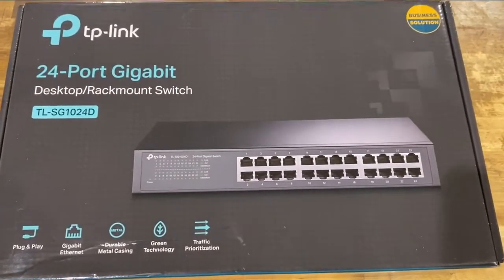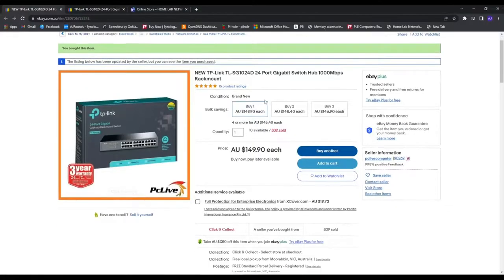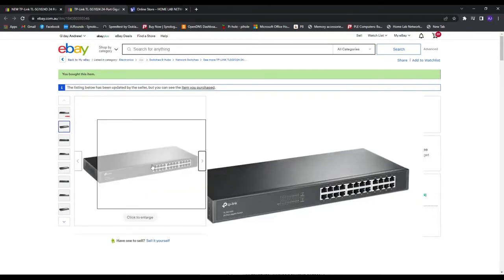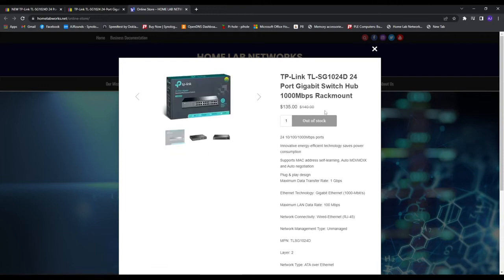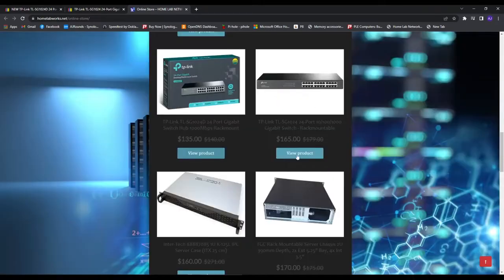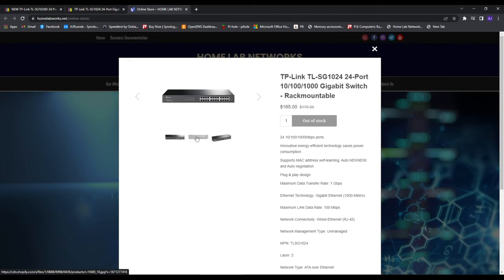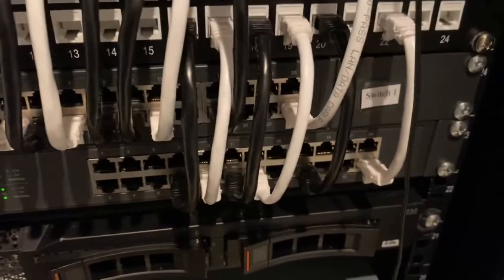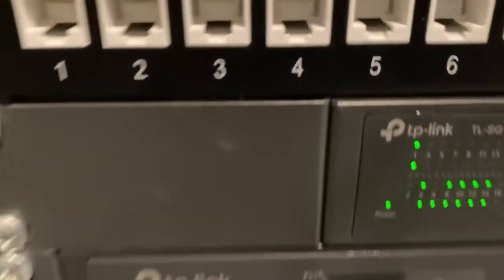The Best TP-LINK Unmanaged Rack 24 Point Switch Review (Perfect For Beginners)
Home Lab Network Tour and Setup

READ DESCRIPTION

The BEST Unmanage SWITCH REVIEW! (TP-LINK SG1024/D)
I run both TP LINK SG 1024 and the 1024 D 24 port switches in my network rack in my home lab.

In today's video, we're going to be taking a look at the TP-LINK SG1024/D unmanaged switch. This switch is definitely one of the more interesting and unique switches on the market, and we're going to do a review of it and see how it fares.

If you're in the market for a switch that can handle a lot of traffic, then you should definitely check out the TP-LINK SG1024/D! It has 24 ports, which is perfect for businesses or homes that need a lot of bandwidth. This switch is definitely one of the more unique switches on the market, and we think you'll be impressed with the results!

This is a quick video on my thoughts of both products and my thoughts on the performance they bring to the lab for a unmanaged switch!
We sell these at our store that will be available for purchase in the coming weeks and we are offering limited deals for customers!
Highly recommend this switch for people who are just getting into networking and home labs. The 1024 does a fantastic job and looks amazing in the rack. I also run a 8 port Tp link switch in my works shed and it does a great job!

TP LINK AUSTRALIA:
TP-Link is a multinational company that produces networking products, including routers, switches, and range extenders, and is based in Shenzhen, China. TP-Link Australia is the Australian subsidiary of TP-Link, responsible for marketing and distributing TP-Link products in Australia.

Networking Information:
A network switch is a device that connects devices on a computer network and enables communication between them by forwarding data in the form of packets from one device to another. It operates at the data link layer (layer 2) of the OSI (Open Systems Interconnection) model and acts as a controller to direct the flow of data on a network by filtering, forwarding, and deciding which route the data should take based on the destination MAC address. Switches play a crucial role in modern networks by increasing network performance, providing segmentation and reducing network congestion.

My server rack and hardware:
27 Network Rack (600mm)

Server 1:
500gb Hard drive

Server 3 Dell Power edge R410:
16 GB ECC Server Ram
500 GB Samsung SSD
1Tb WD hard drive
500 WD hard drive

Server 4:
16gb DDR4
500gb Kingston SSD
2tb WD Hard drive
Intel i5

2X 2tb Seagate iron wolf Nas Hard drives